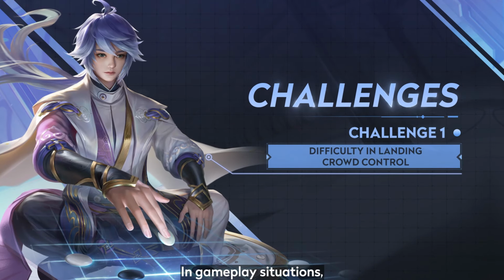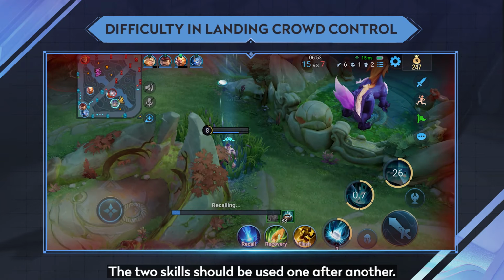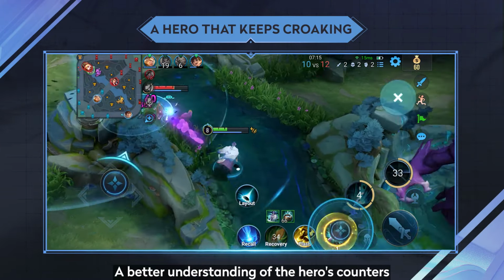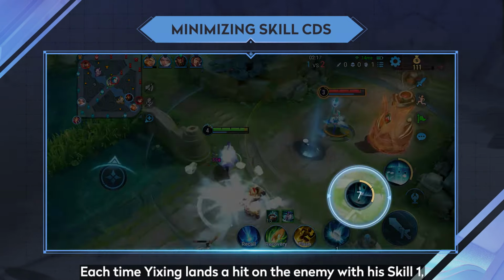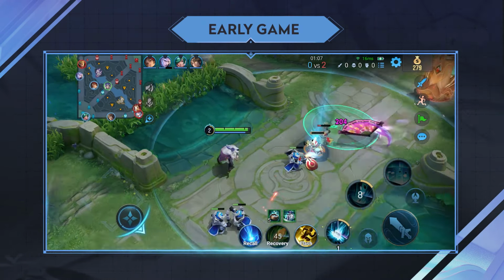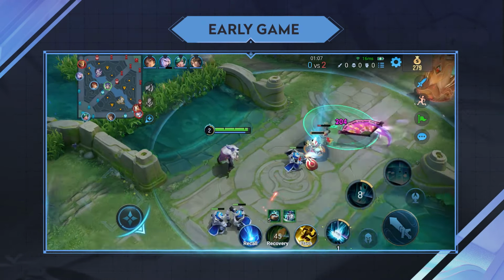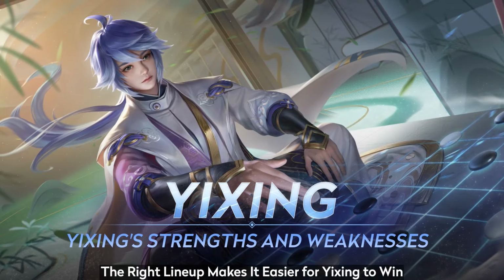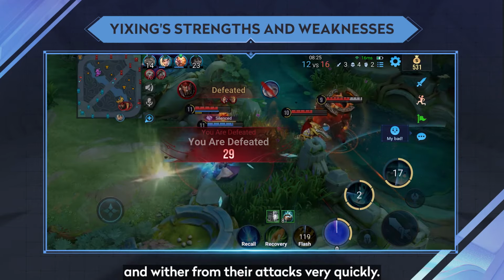İleri Düzey Kahraman Eğitimi I Honor of Kings Türkiye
Yixing'te ustalaşma zamanı!💪

Yixing, güçlü dürtme ve kitle kontrol yeteneklerine sahip bir büyücüdür!⚪⚫

🔍İpuçları:
Yixing'in ilk yeteneği ve Ultisi, çalılıklarda görüş sağlar.
Görüş alanınızdaysa, Prince of Lanling gibi görünmez kahramanlara saldırmak için ilk yeteneğini kullanarak, onları doğrudan ortaya çıkarabilir.👀

Dünyanın en çok oynanan moba oyunu Honor of Kings YouTube kanalına hoş geldin!